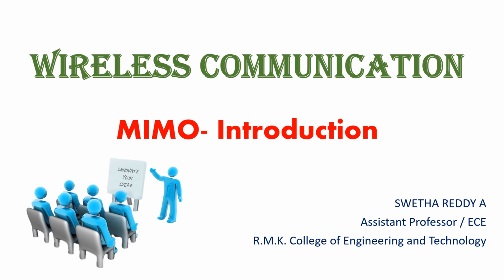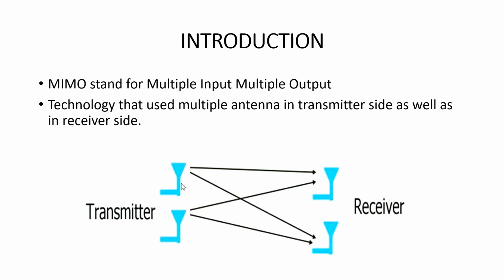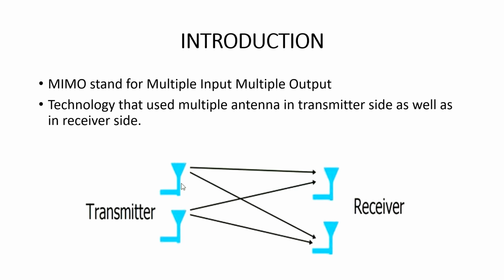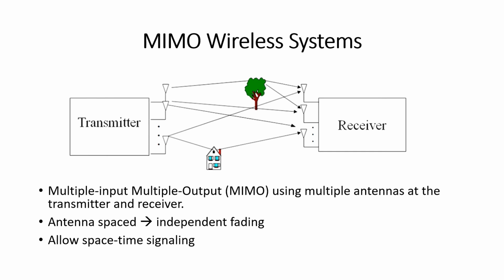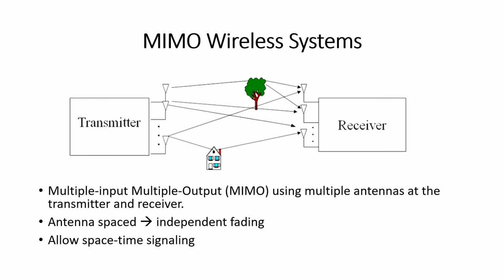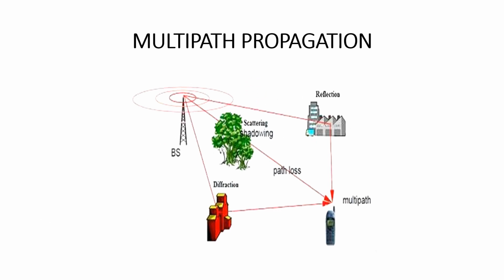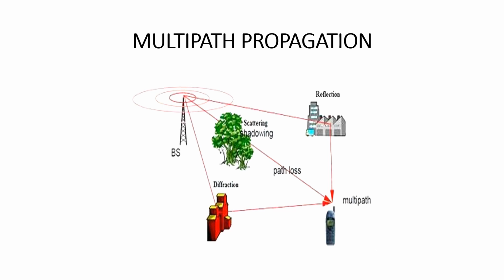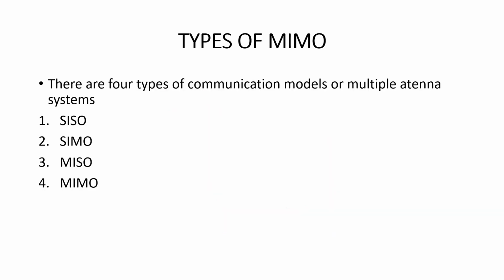WC-5 1 MIMO